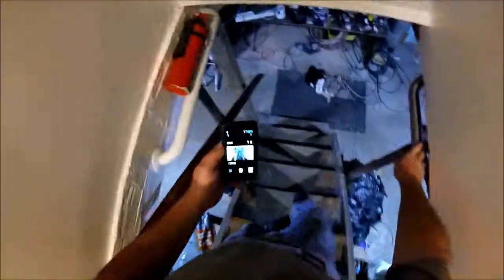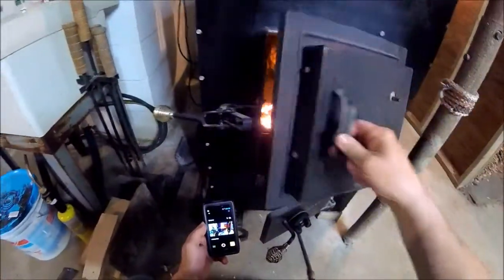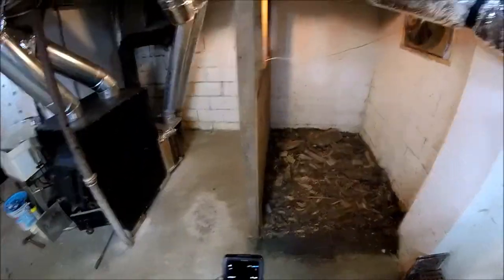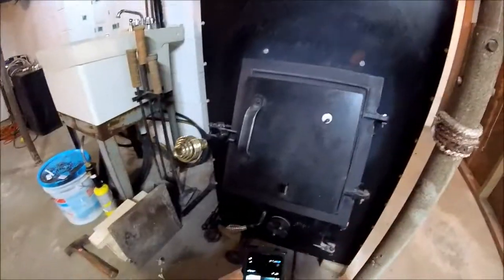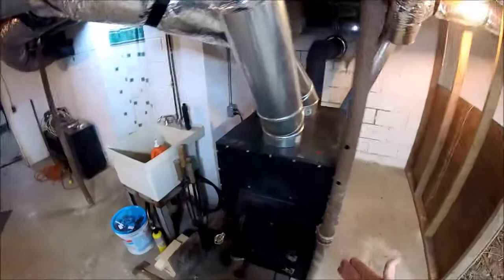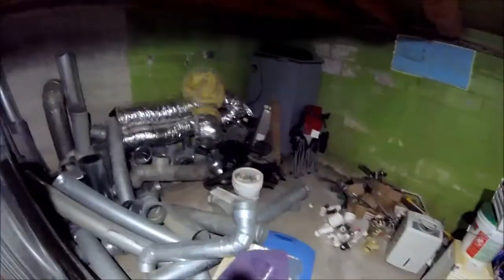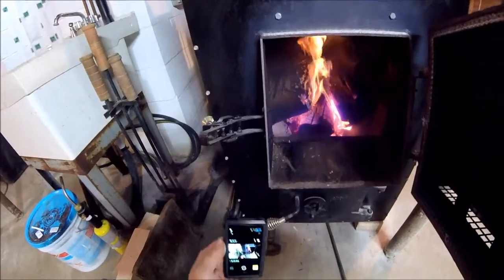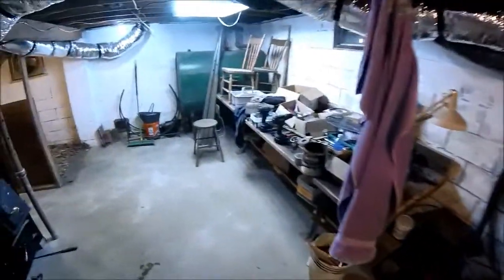Basement tour..with first fire of the season in the woodstove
Quick tour of my creepy basement...come on down!